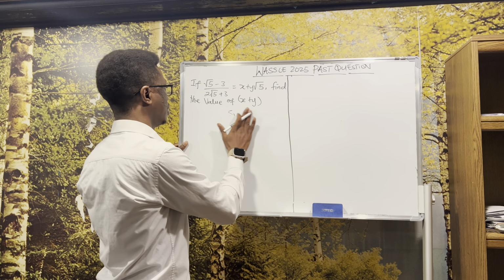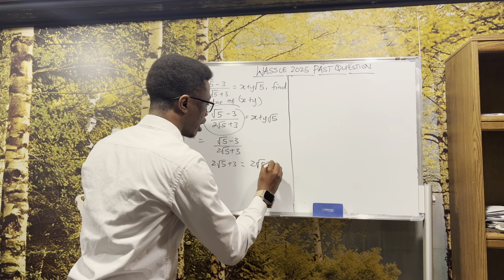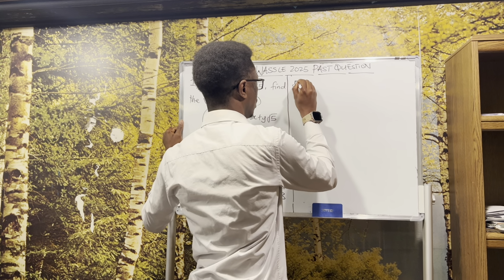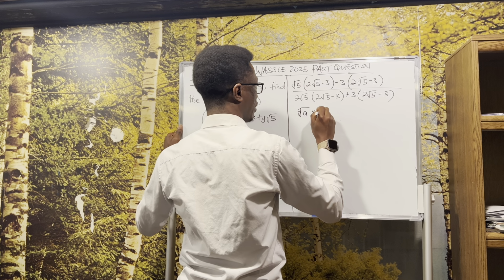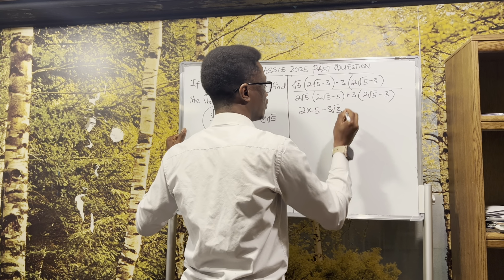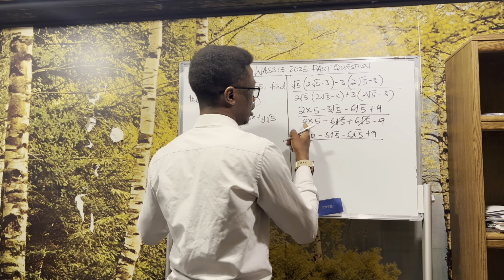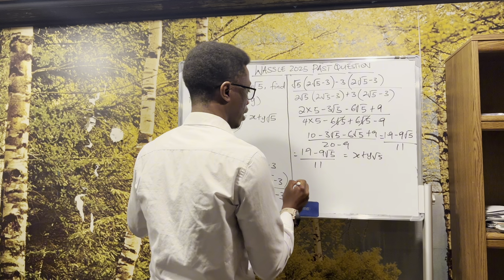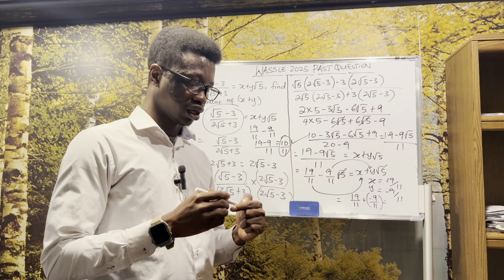WAEC 2025 Further Maths | Paper 1 | QUESTION 1 EXPLAINED!